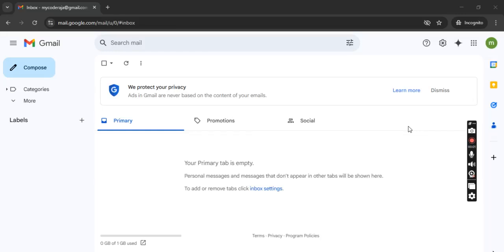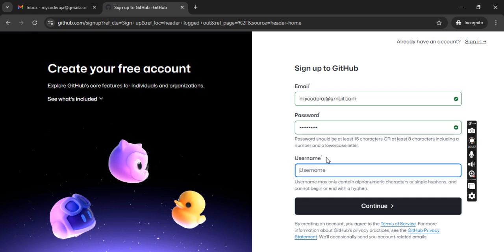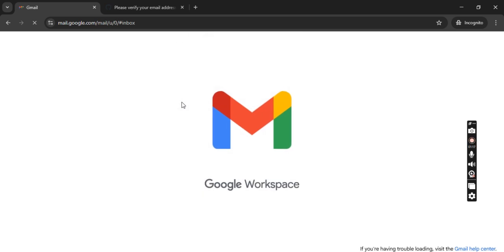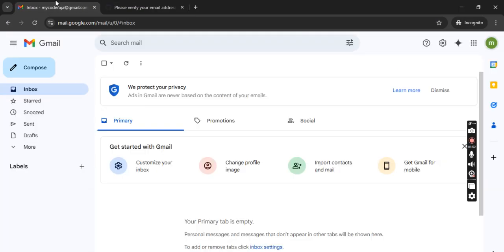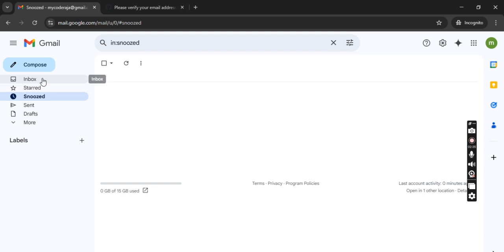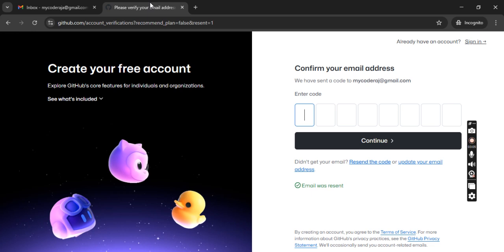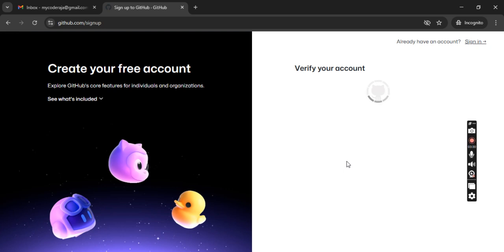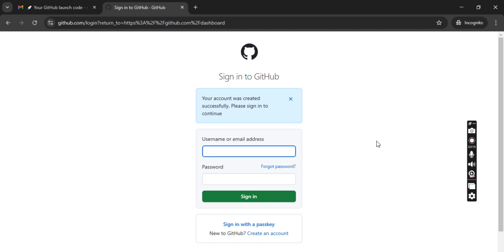02-Creating GitHub Account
Creating GitHub Account , to diploy HTML Website into GitHub Pages